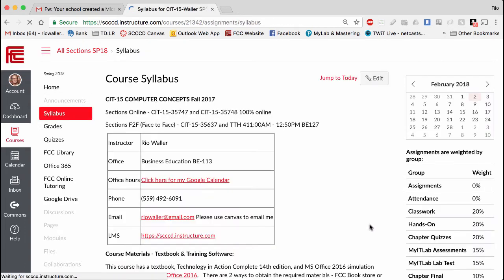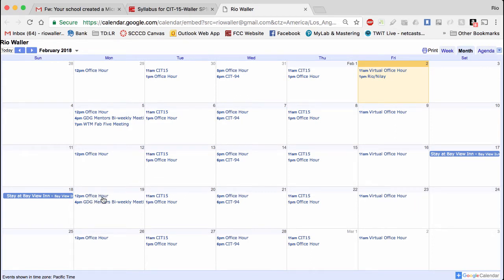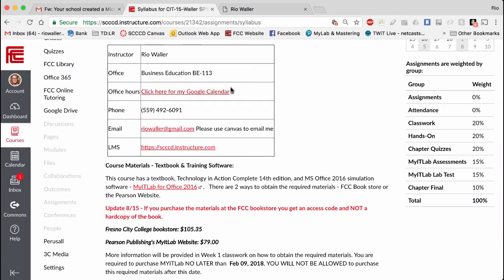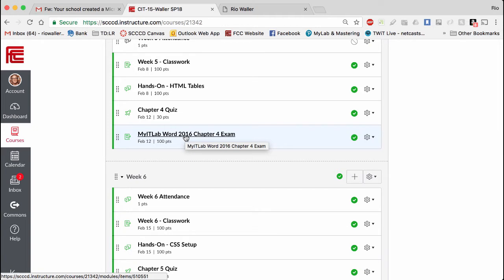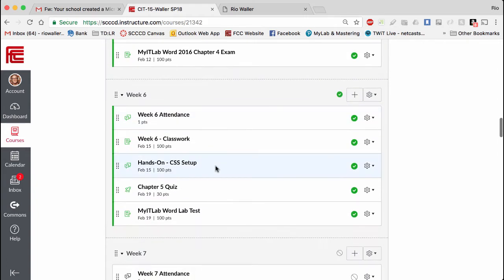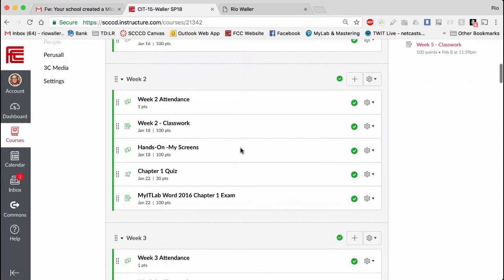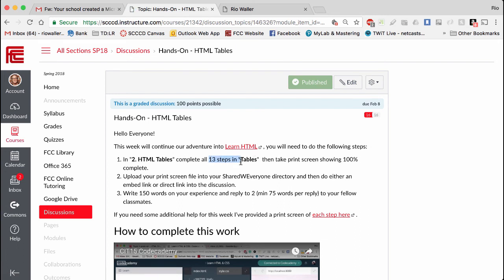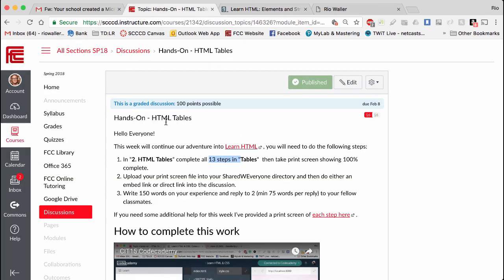CIT15 Week5 Attendance